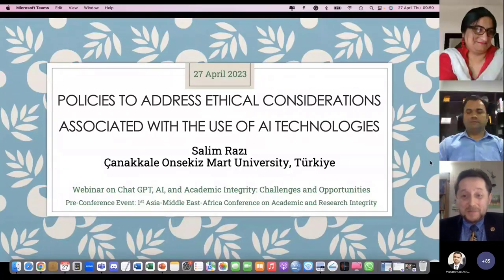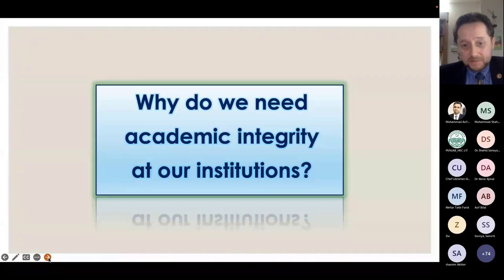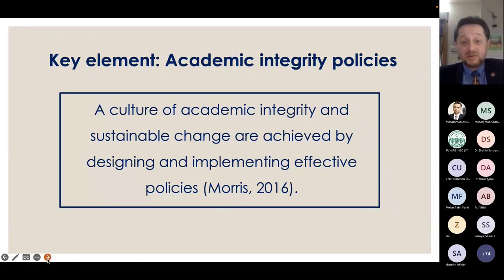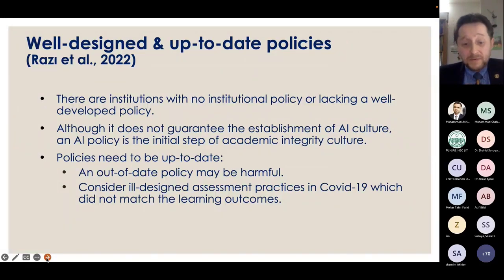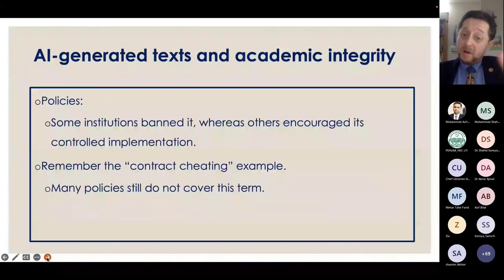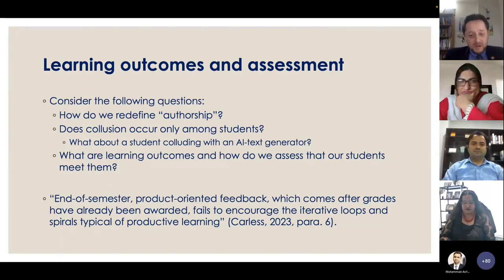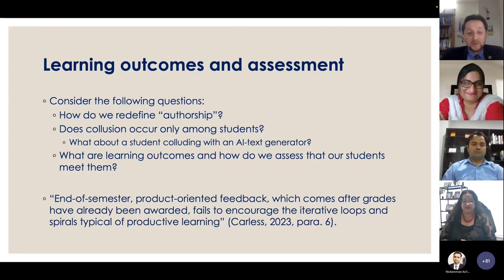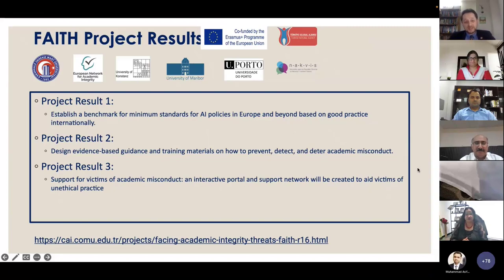Policies to Address Ethical Consideration Associated with the Use of AI Technologies l Dr Salim Razi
Dr. Salim Razim Founder Director,  Centre for Academic Integrity at Çanakkale Onsekiz Mart University, Turkey giving a thought-provoking lecture on Policies to Address Ethical Consideration Associated with the Use of Ai Technologies in the Webinar on Chat GPT, AI, and Academic Integrity: Challenges and Opportunities organized by Center for Academic Integrity Pakistan, Punjab Higher Education Commission, University of Wollongong in Dubai and Riyadh Second Health Cluster.